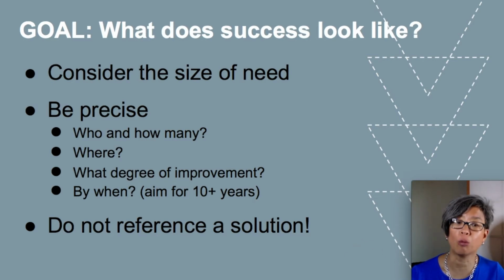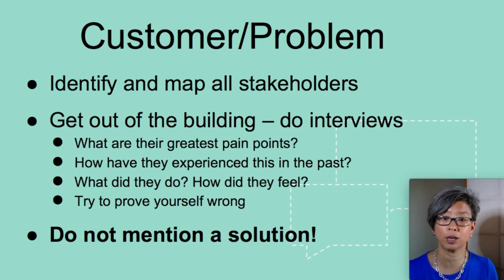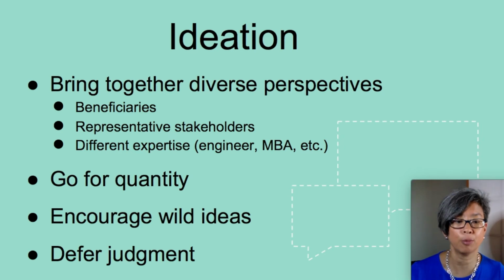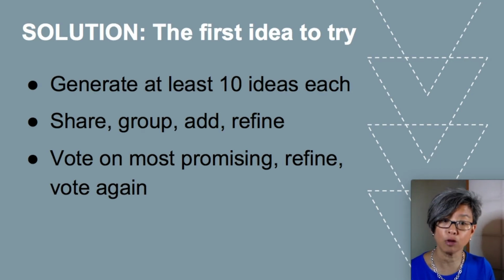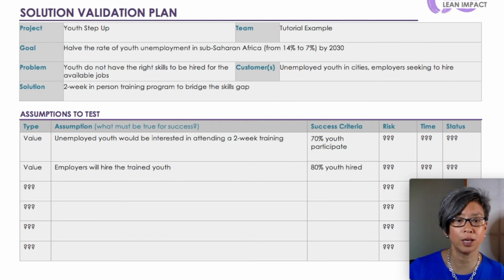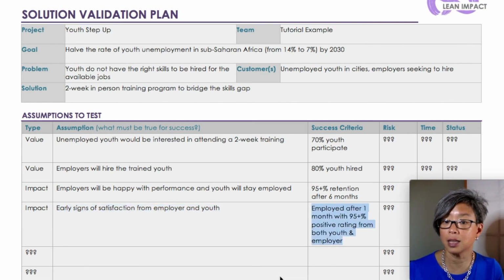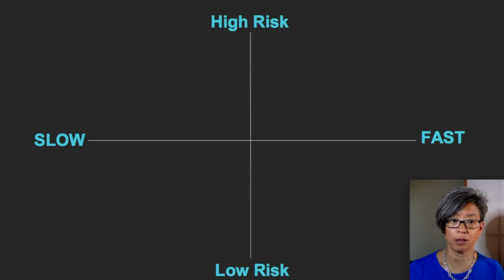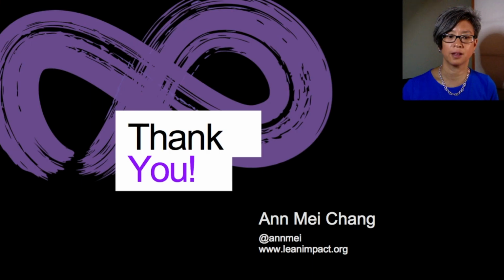Lean Impact Tutorial 1: Solution Validation Plan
This video tutorial walks through the first Lean Impact worksheet, the Solution Validation Plan. You'll learn how to set an audacious goal, determine a problem to tackle, come up with a solution, and identify the highest risk assumptions to test. Please note that this tutorial assumes that you have read the Lean Impact book which provides much more detailed explanations of the concepts along with rich examples.